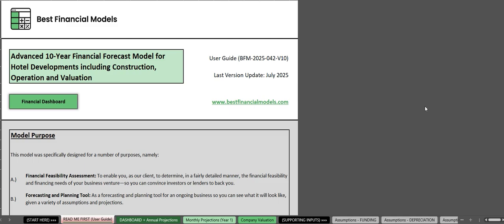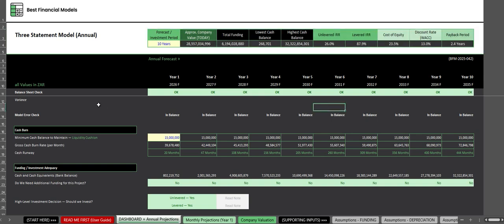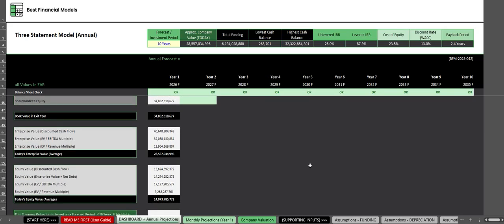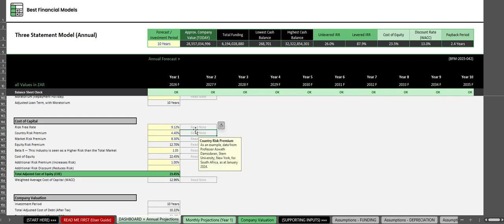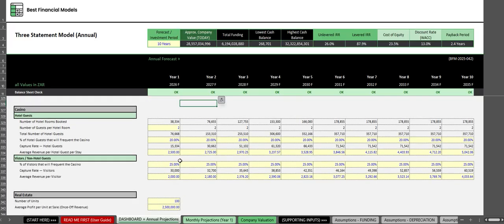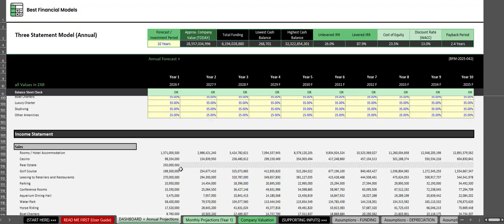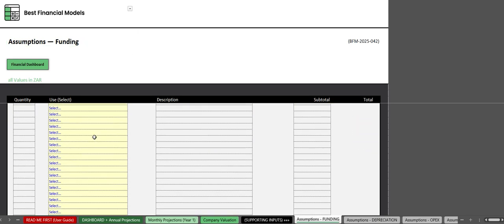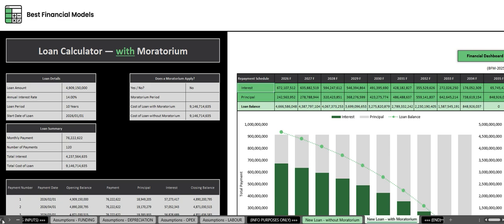Hotel Financial Model Excel — 10-Year Forecast & Valuation: Template Walkthrough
This video provides a structured walkthrough of the 10-Year Hotel Development Financial Model Excel Template, designed for developers, investors, and advisors involved in hotel and hospitality projects.

The walkthrough demonstrates how the template is structured, how development-phase assumptions flow through the model, and what financial outputs are generated over a long-term planning horizon.

It highlights development costs, construction timelines, financing assumptions, operating projections, and consolidated cash flow outputs across a 10-year period.

This video is intended to help prospective users understand the template's functionality and scope before purchase. It is not a tutorial or financial advice, but a practical overview of what the Excel model delivers and how it supports financial projections and feasibility analysis for hotel development projects.

💭 Review sample pages of this Hotel Financial Model Excel template on our product

In this video walkthrough, you will get an overview of:

• The model Inputs → Calculations → Outputs sequence.
• Define revenue drivers across various revenue channels, including hotel rooms, restaurants, property, parking, golf course, retail space rental, etc.
• Revenue modelling and direct costs assumptions.
• Forecast long-term cash flows and assess debt service coverage.
• Generate investor-ready outputs and dashboards.
• Supporting schedules, hotel-specific financial ratios and KPIs
• Valuation of the hotel using various best practices valuation methodologies.

The template is suitable for:

• Hospitality investment teams
• Advisors and consultants supporting hotel feasibility and funding
• Hotel executives
• Private equity and VCs
• Real estate investment firms
• Hospitality franchise operators

CHAPTERS

00:00 What this hotel development financial model includes
01:02 Start here with our user guide
01:30 Master hotel input assumptions for setting up and operating a hotel and hospitality establishment
03:01 Detailed "hotel-specific" operational assumptions
05:23 Business model, extensive revenue channels, and assumptions
09:54 Three-statements consolidation
10:43 Automatic hotel development valuation, e.g., DCF, EV/EBITDA multiples, etc.
11:24 Funding, CAPEX, depreciation, OPEX, and Labour assumptions
13:20 Debt repayments and loan amortisation

This walkthrough allows users to assess whether the model aligns with their development assumptions, funding structures, and long-term financial planning requirements before adapting it to a specific hotel project.